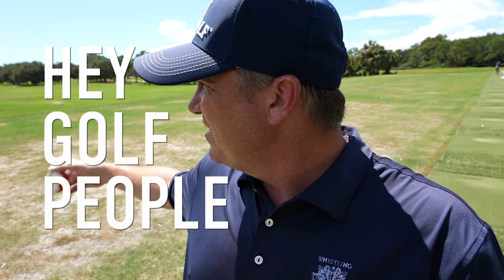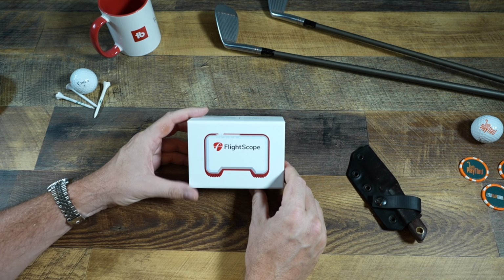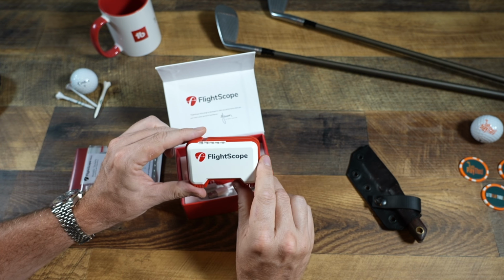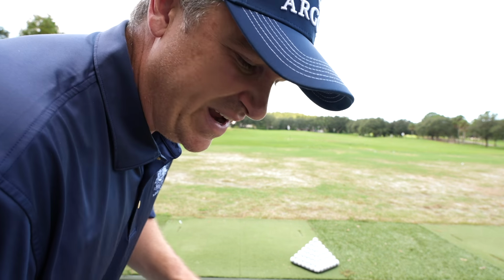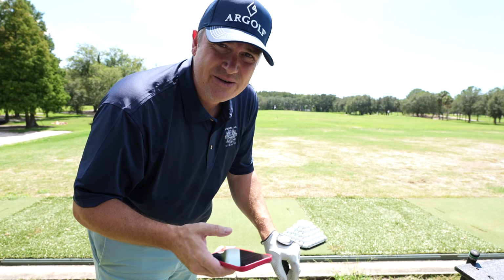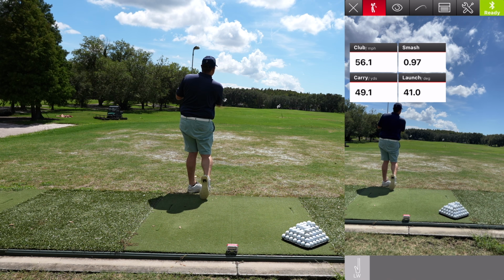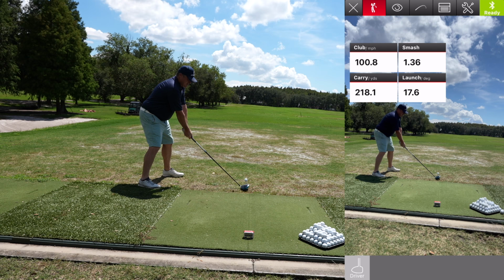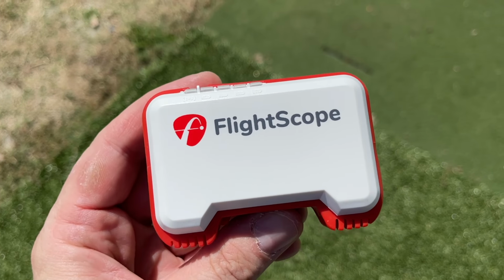Flightscope Mevo Personal Launch Monitor Unboxing & Review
Unboxing and review of the Flightscope Mevo, an affordable personal launch monitor. We'll test out the accuracy outdoors, explore the Flightscope Mevo app and more.

Or Amazon worldwide